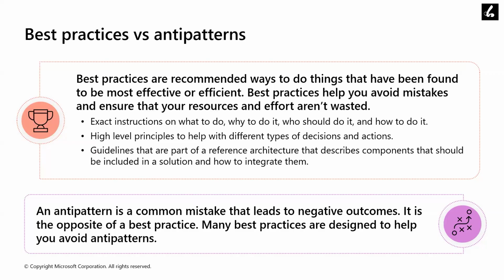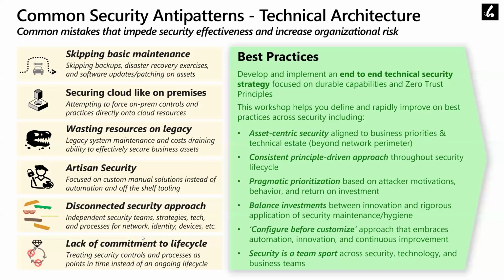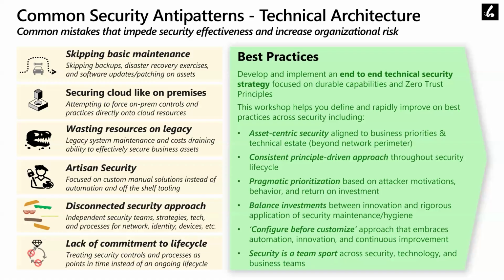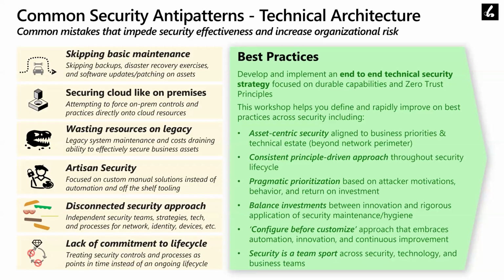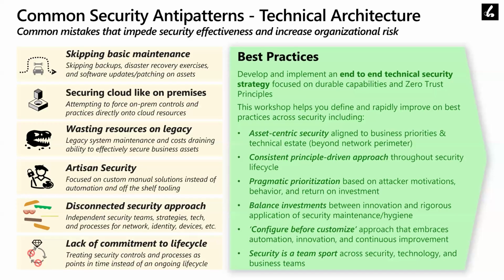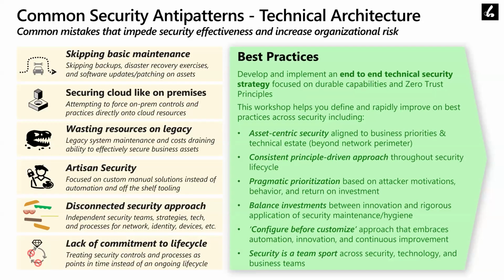Microsoft Cybersecurity ArchitectSC 100 Certification Training